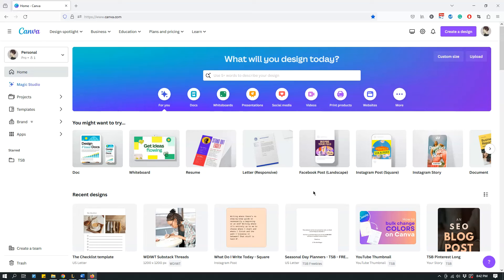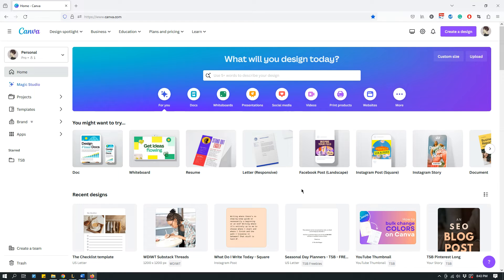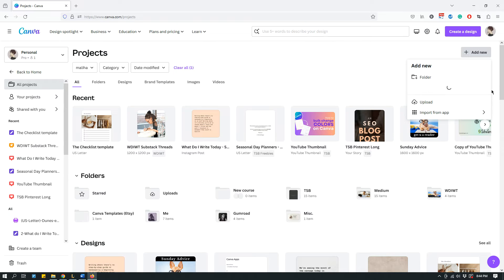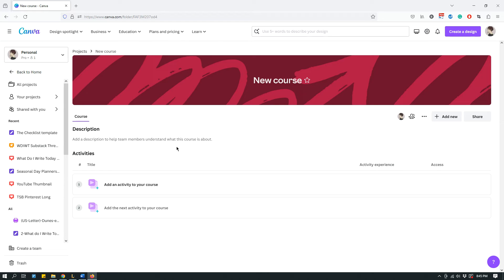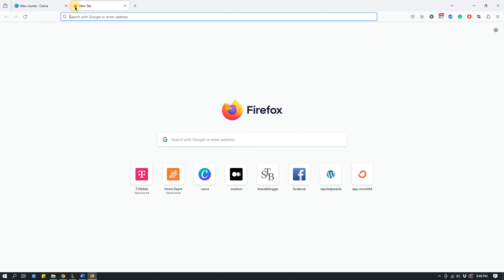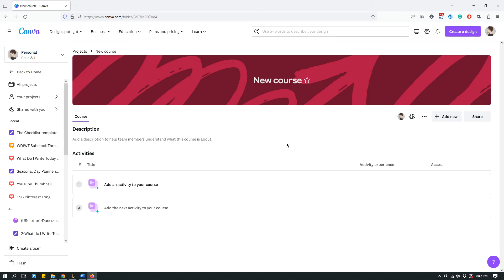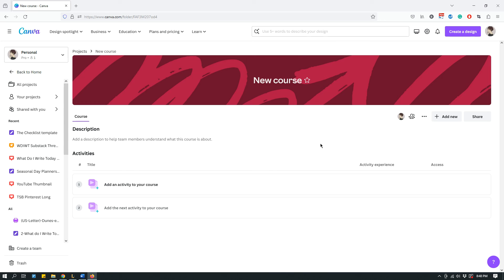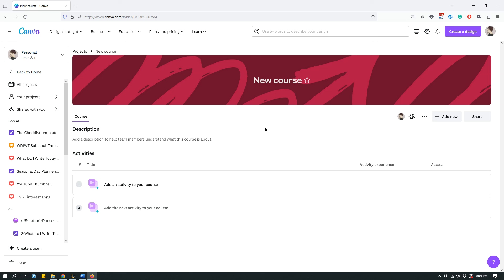Canva Feature: Courses (A Quick Intro)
Did you know that you can create a course within Canva? What is it and who is it for?